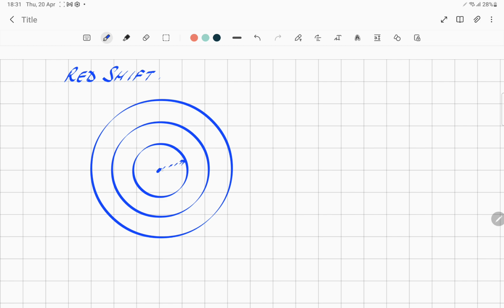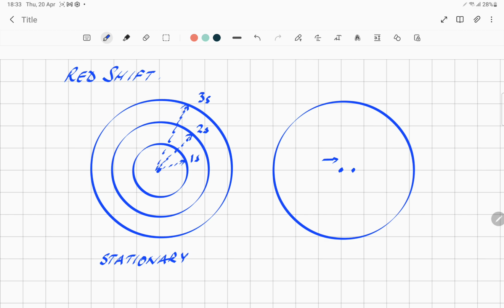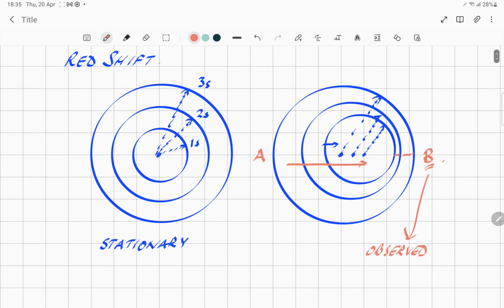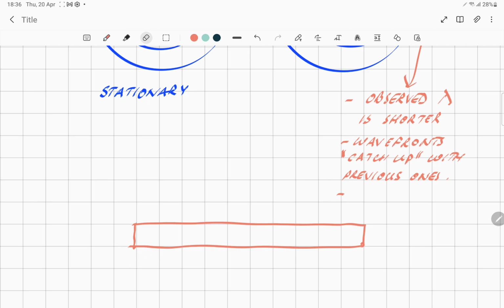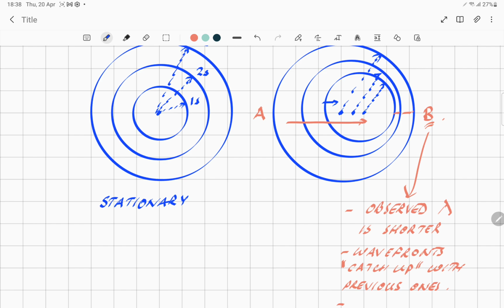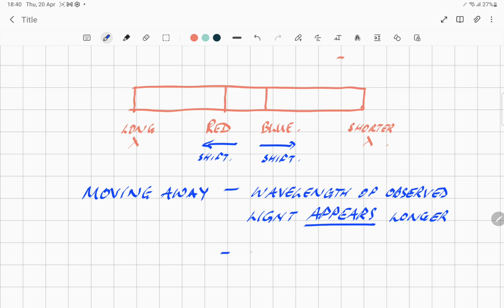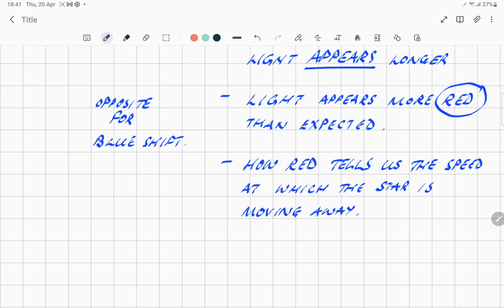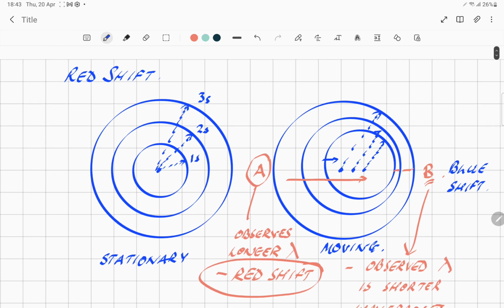Red Shift Explained - GCSE/IGCSE Physics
Brief explanation of RED SHIFT in Physics. Theory of Expanding Universe. Recorded live in lesson.